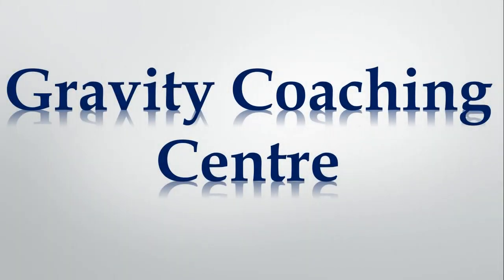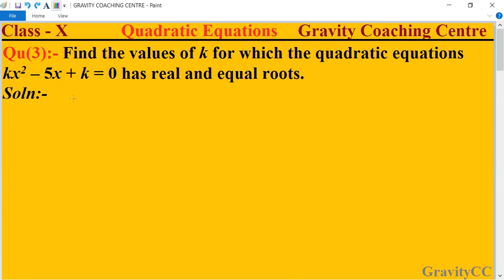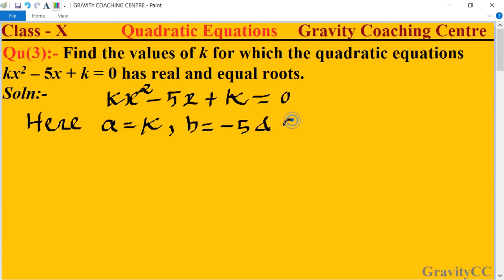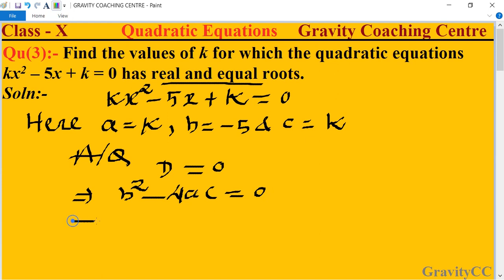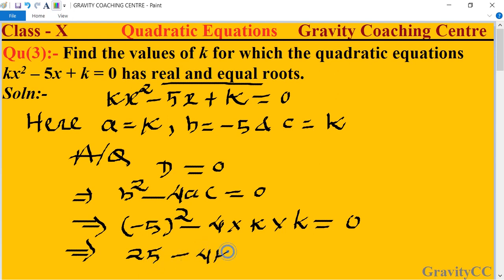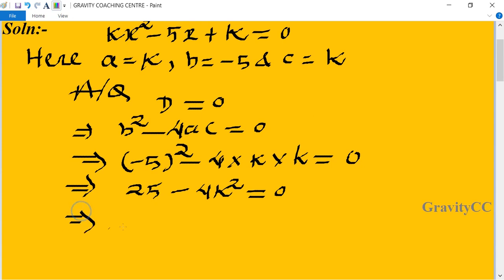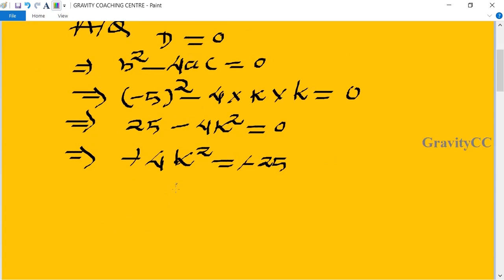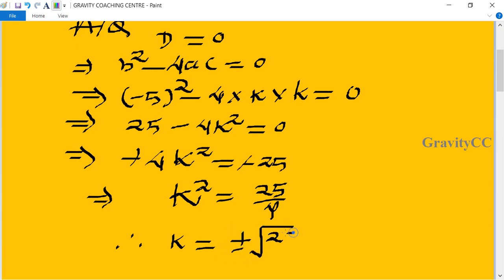Q3 | Find the values of k for which the quadratic equations kx2 – 5x + k = 0 has real and equal root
Click on below Links for more Questions:-

Qu(3):- Find the values of k for which the quadratic equations kx2 – 5x + k = 0 has real and equal roots.